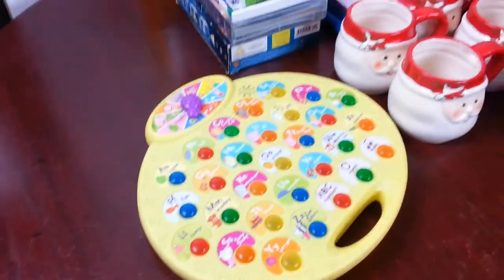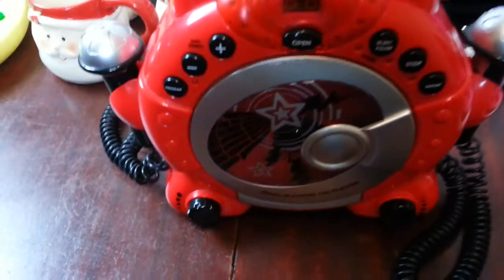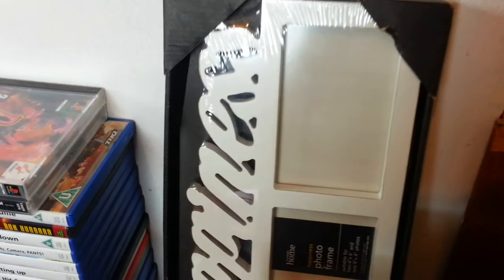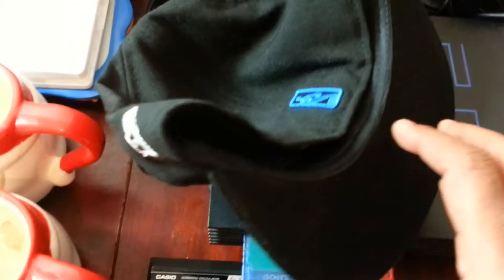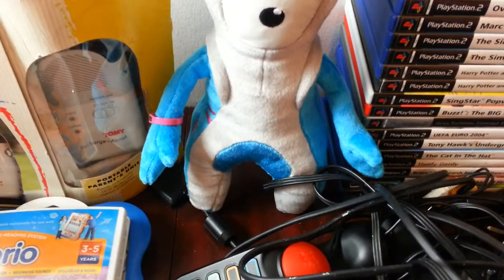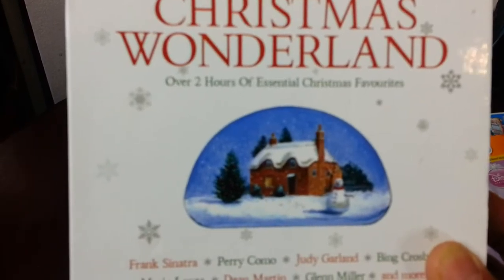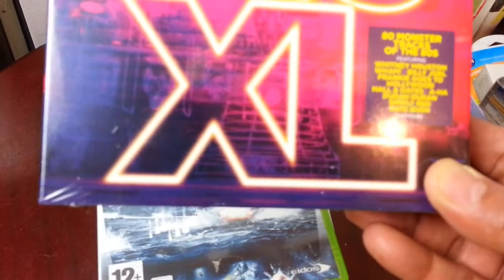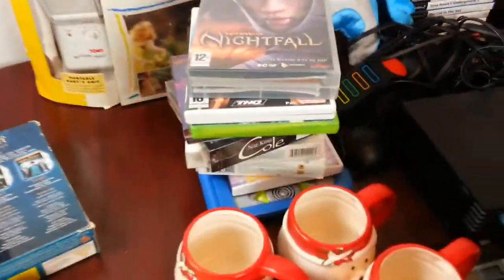EBay haul December 2016 Sunday car boot sale pick up reselling on make money online blog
make money online blog Sunday car boot sale  pick up haul December 2016 reselling for profits, how to pick up item to sell from a car boot sale, how to make money online tips to selling on eBay.
Helping people become better internet seller’s marketers and improve internet marketing.